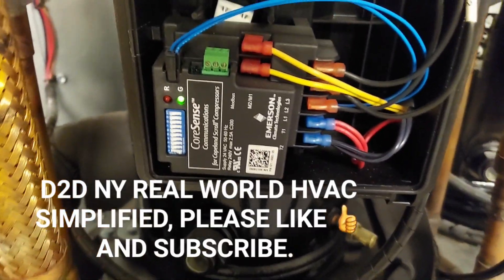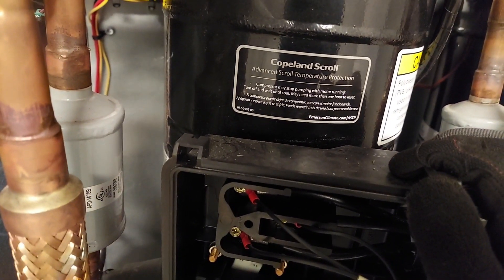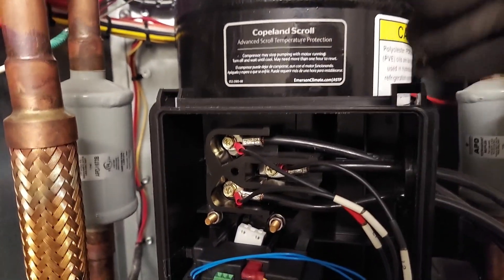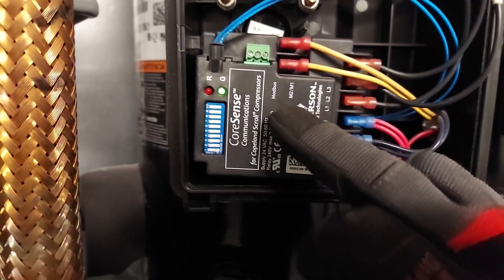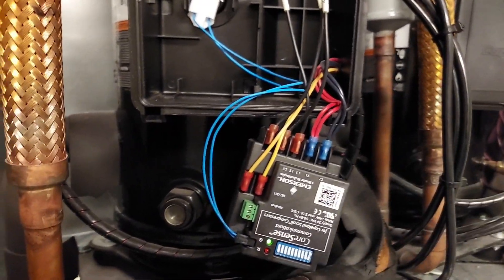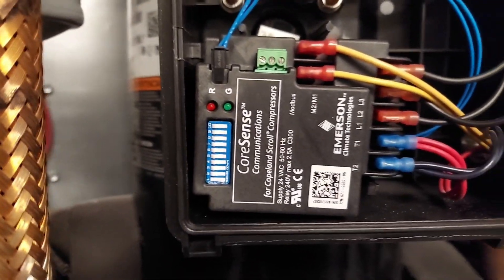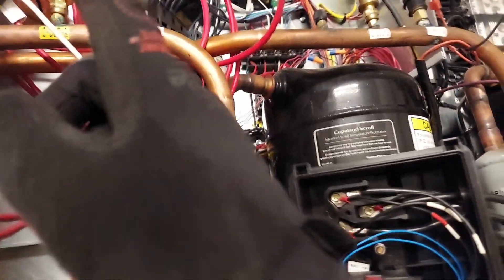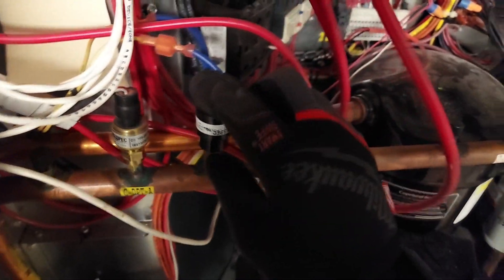CORE SENSE | COPELAND COMPRESSORS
Copeland compressor , Copeland scroll compressor with core  sense technology and advanced scroll temperature protection explained. manufacturered by emerson climate technologies